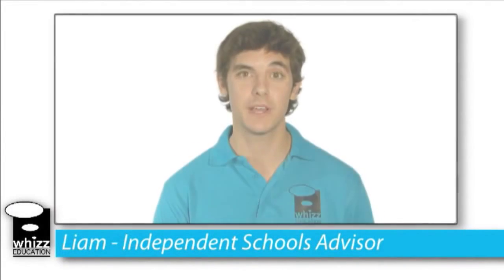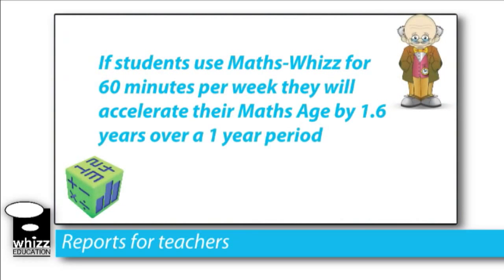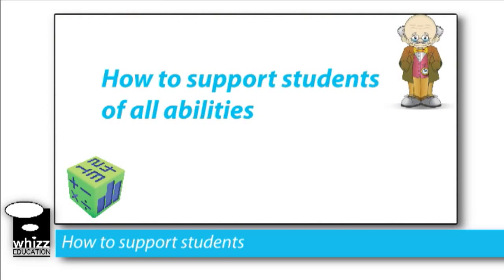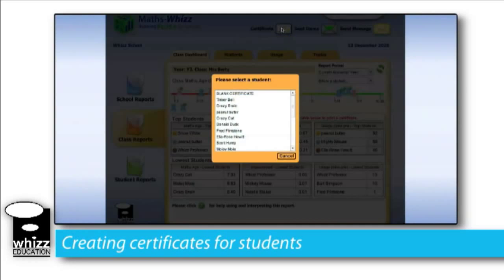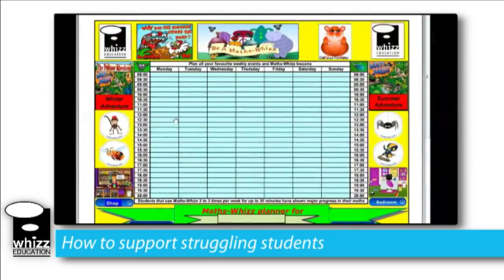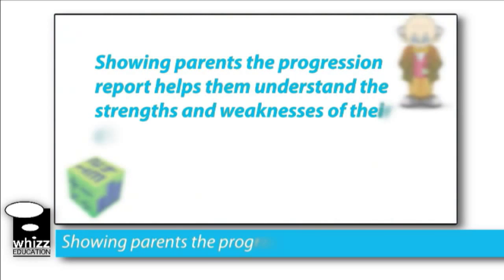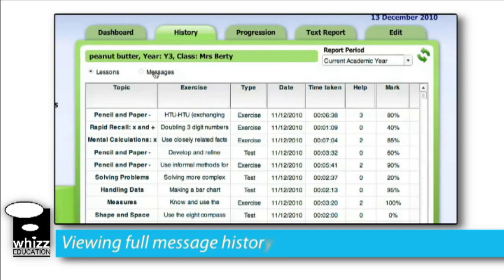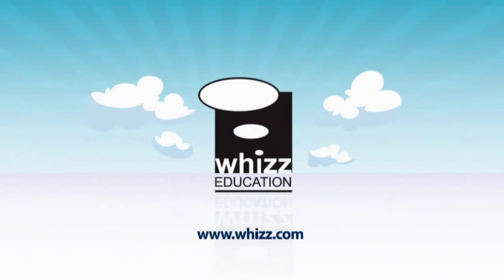Reports for Teachers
Video to show teachers the benefits of using Maths-Whizz School reports to gain an overview of how their class are progressing.